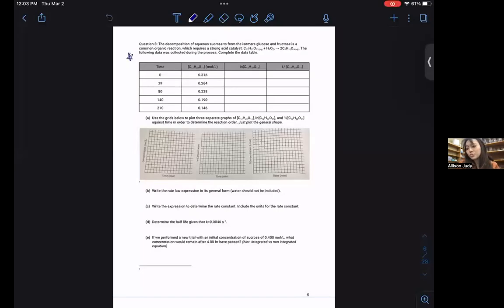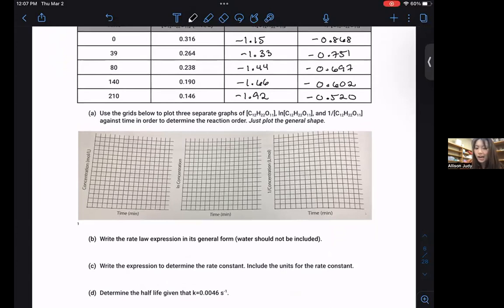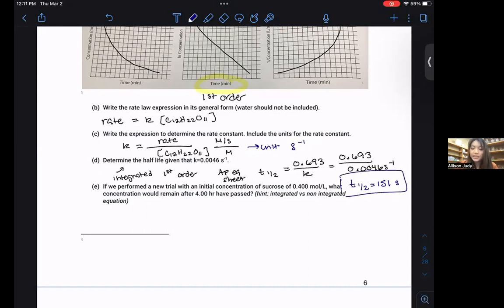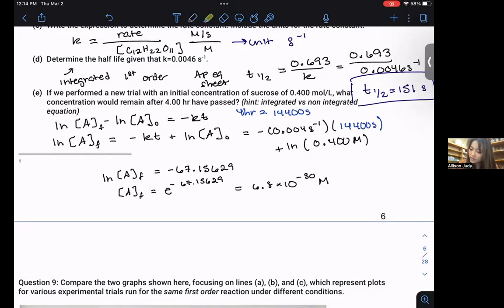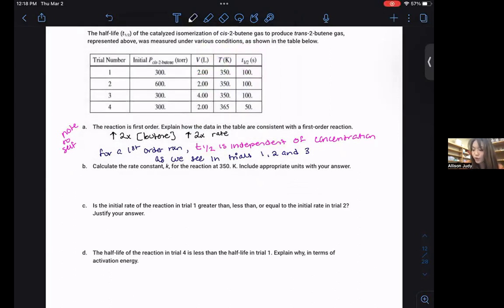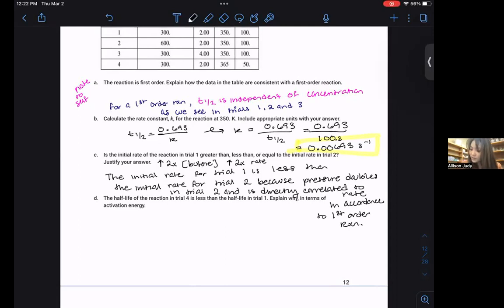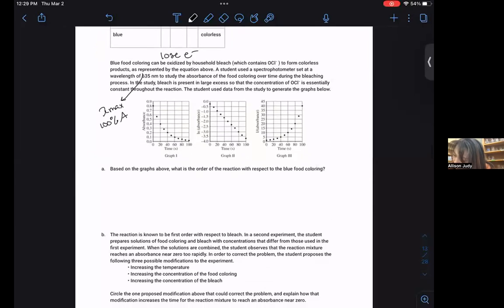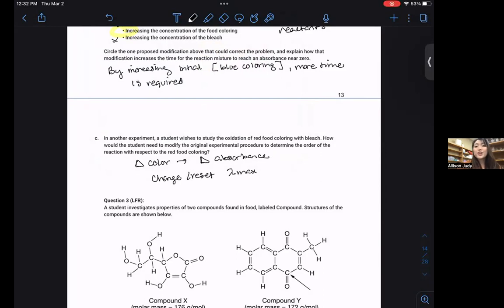AP Unit 5 Problem Walkthrough: Integrated Rate Law